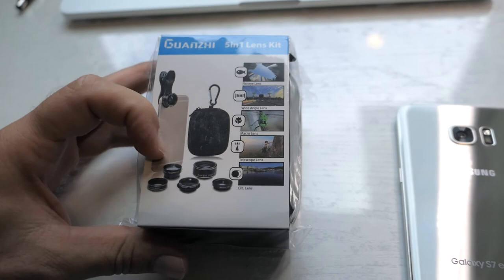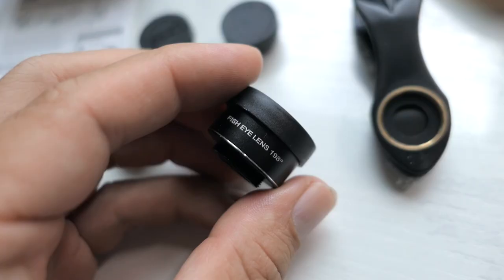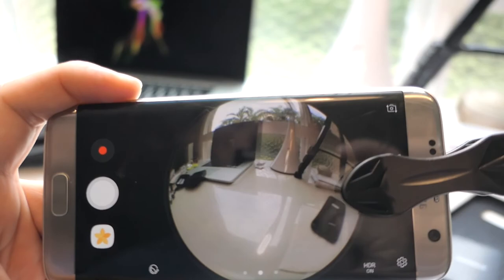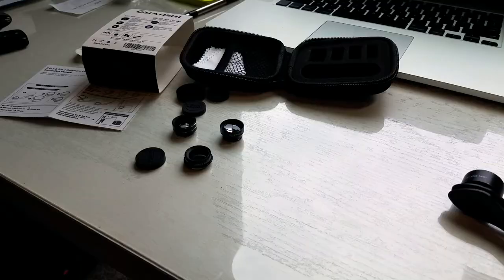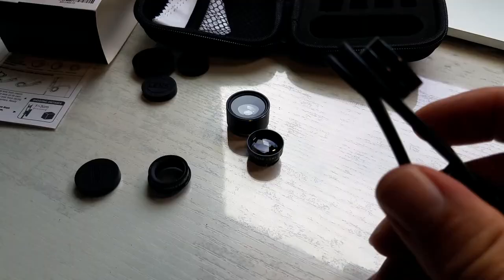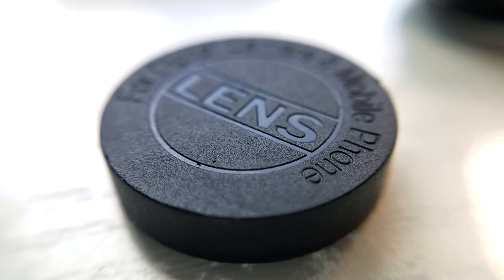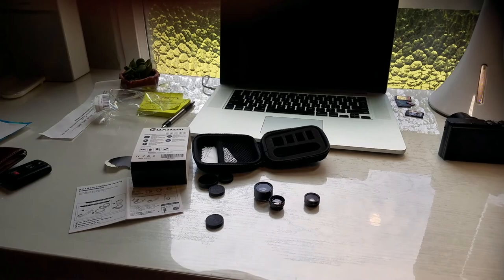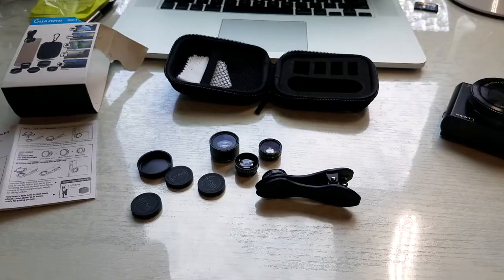Cell Phone Camera Lens Kit - 5 Lenses - Wide Macro Fish Eye Zoom CPL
Phone lens 5 in 1 GUANZHI HD Camera Lens Kit 198 Degree Fisheye Lens/0.63x Wide Angle/15x Macro Lens/2X Telephoto Lens/CPL Lens for iPhone X/8/7/6/6s Plus/5s SE Samsung Galaxy S7/S7 Edge S6/S6 Edge

5-in-1 detachable lens for mobile phones and tablets,198 degree fisheye lens,0.63 wide angle lens,15x macro lens,2X telephoto lens, CPL Lens. You can create more interesting images.
Made of high quality advanced glass and light aluminum alloy shell, universal detachable clip design, it works on most types of mobile phone that camera lenses diameter are not bigger than 13mm.
With fish-eye lens you can create interesting tubby images;macro lens is used for taking extreme close-up pictures of very small objects;wide-angle lens helps shot more landscape,which brings you into an amazing world.
With 2x telephoto lens,the magnification is 2x.You don't need to work very close to the object,telescope lens can take clear photos of far distance.The CPL lens can reduce the reflection,enhance the saturation.